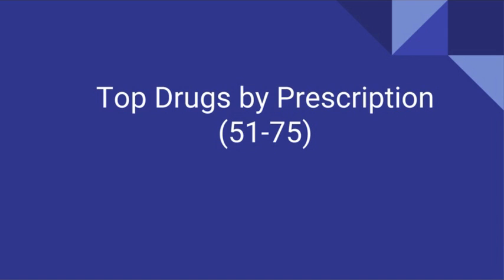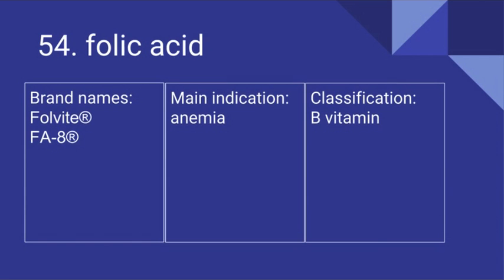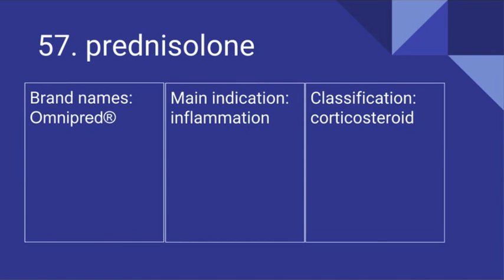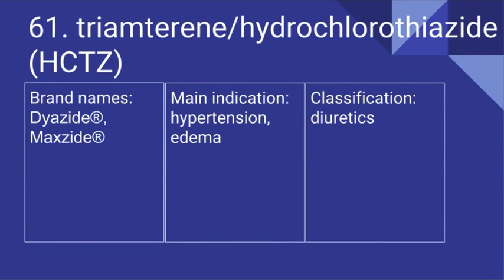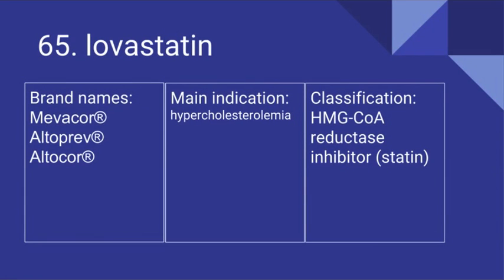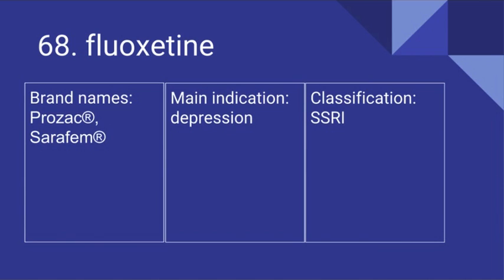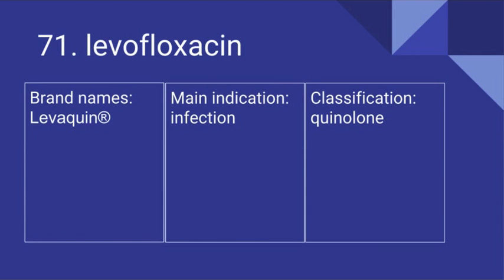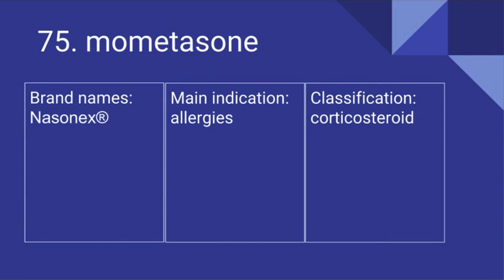Top 100 Prescription Drugs: 51-75 WITH AUDIO (3/4)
Part 3 of 4! Thanks for waiting. Part 4 will be up soon!
This video series covers the top 100 drugs. This list is current as of 12/23/2016. Includes audio pronunciation, brand names, indication, and drug classification. Great for those studying for the Pharmacy Technician Certification Exam (PCTE) since the test covers the top 200 drugs.

51. 0:10 diazepam
52. 0:21 oxycodone
53. 0:33 risedronate
54. 0:42 folic acid
55. 0:53 losartan/HCTZ
56. 1:08 prednisone
57. 1:18 prednisolone
58. 1:29 alendronate
59. 1:40 pantoprazole
60. 1:50 tamsulosin
61. 1:59 triamterene/HCTZ
62. 2:12 paroxetine
63. 2:22 buprenorphine/naloxone
64. 2:37 enalapril
65. 2:47 lovastatin
66. 3:01 pioglitazone
67. 3:12 pravastatin
68. 3:22 fluoxetine
69. 3:32 insulin detemir
70. 3:44 fluconazole
71. 3:53 levofloxacin
72. 4:01 rivaroxaban
73. 4:11 celecoxib
74. 4:20 codeine/APAP
75. 4:40 mometasone